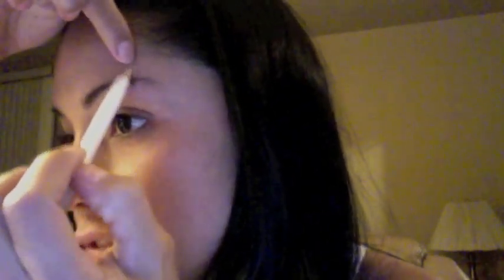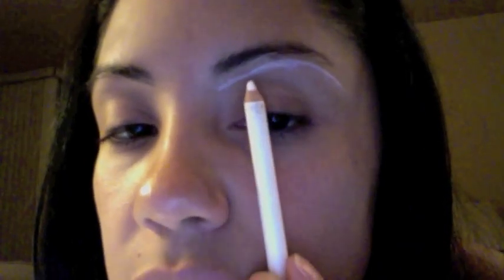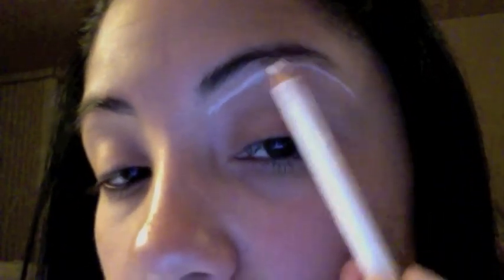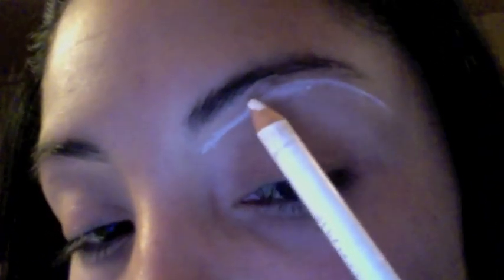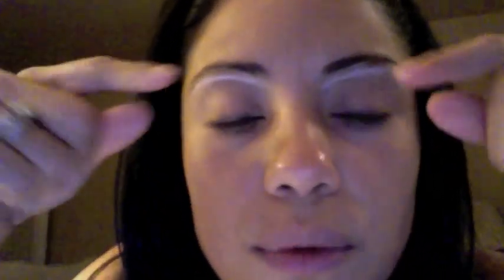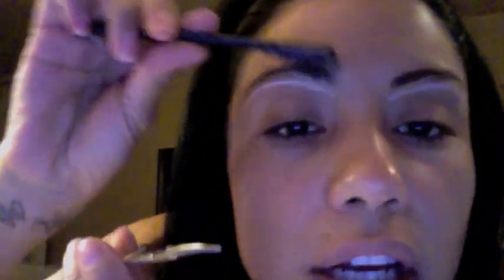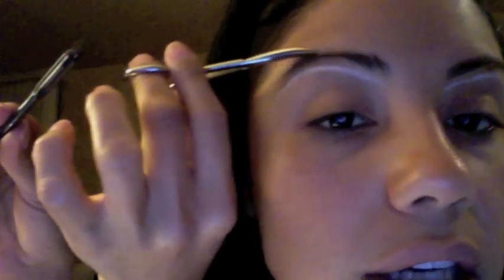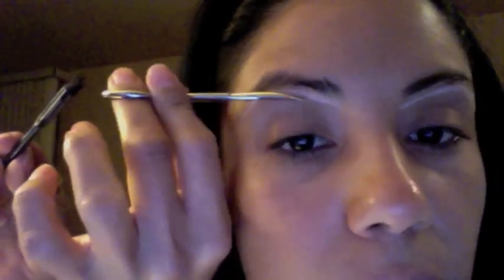Keep your eyebrows clean during the process of letting them grow!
Thicker eyebrows are in these days, so I'm sharing my very own technique that has been working for me during the process of letting my eyebrows grow out. Hope you enjoy this video!

XoXo

Roxy